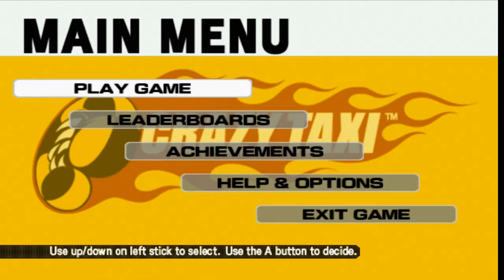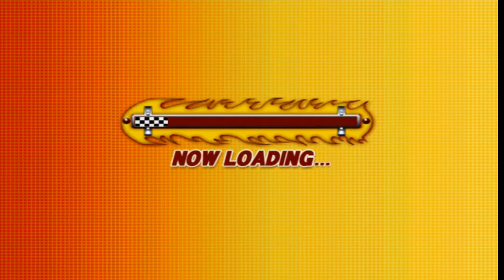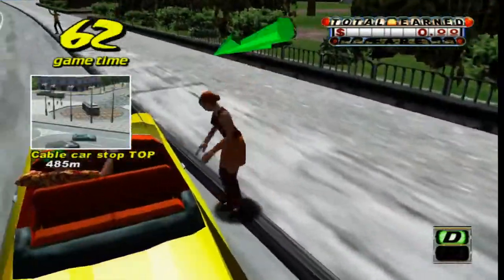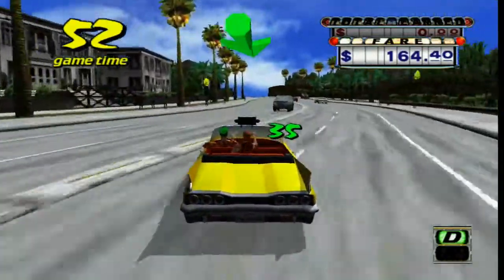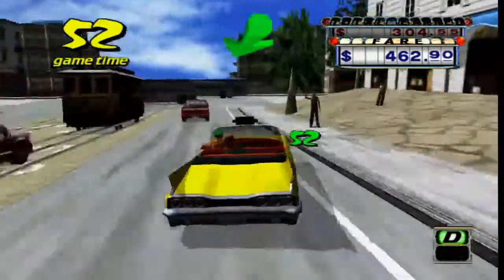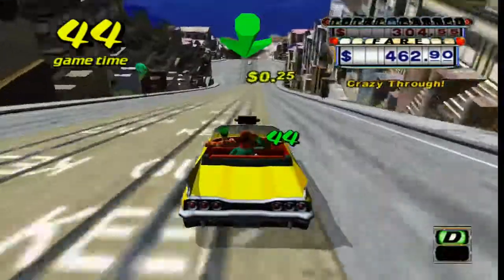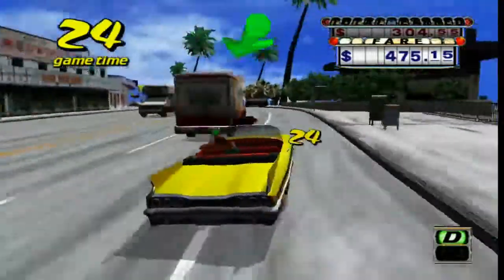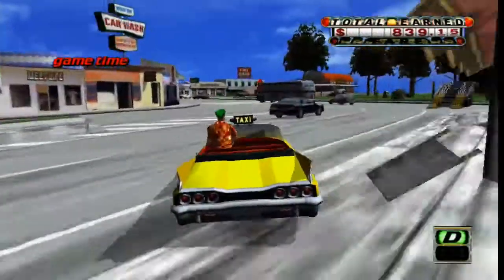New Game (Crazy Taxi)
Donations are not required but appreciated. to prevent chargeback, scam, fraud, etc. donations are non refundable